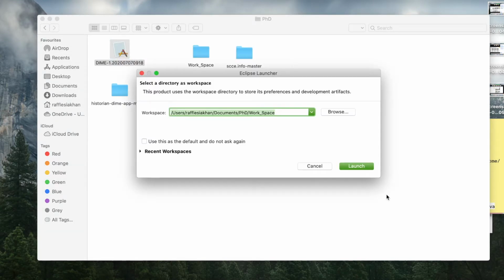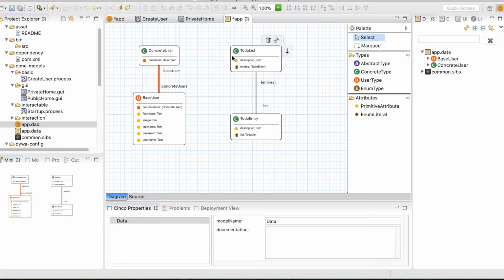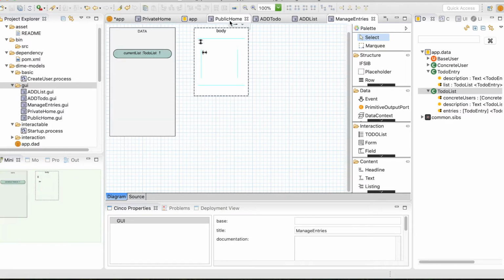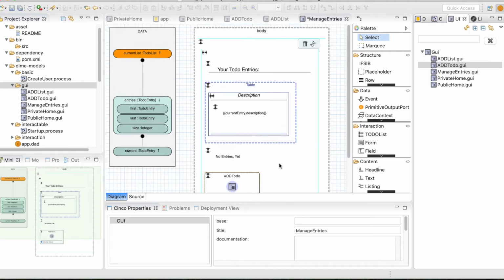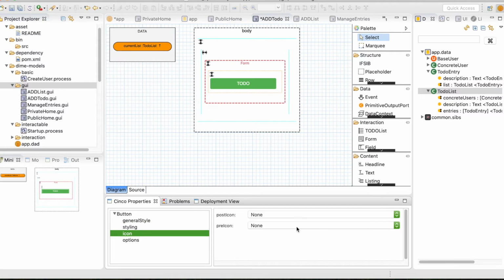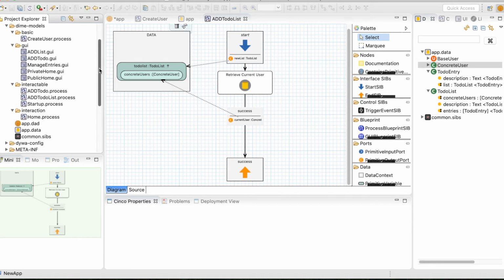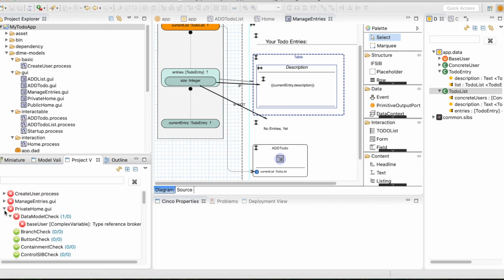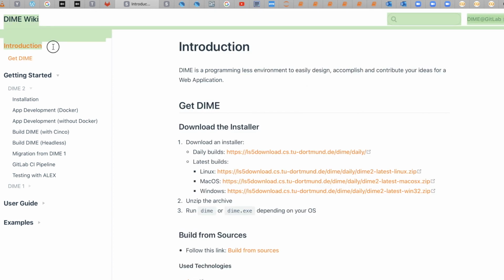2 - Make a complete DIME app from scratch